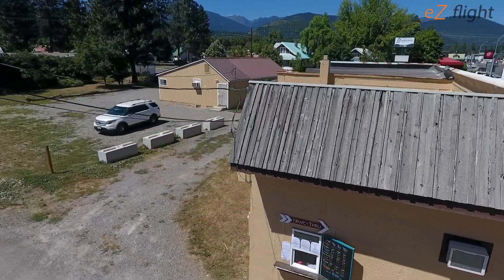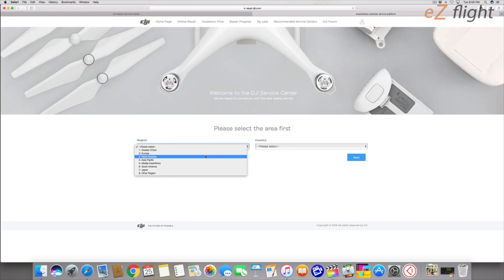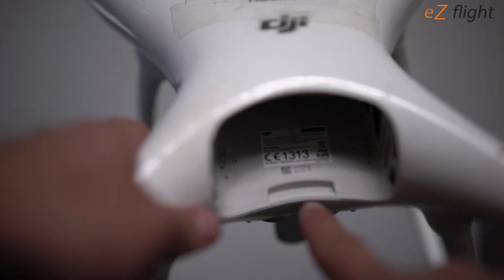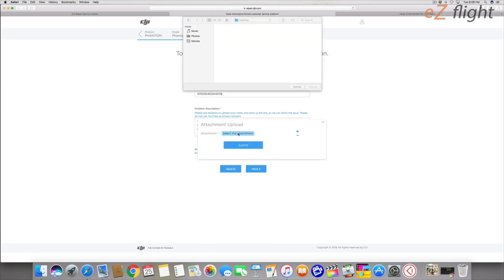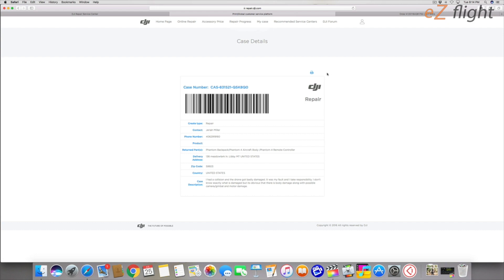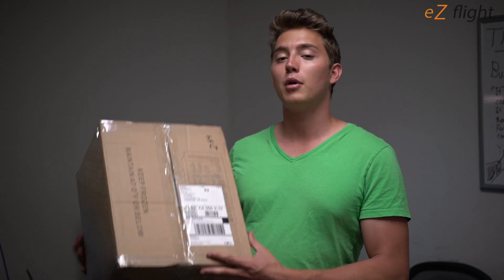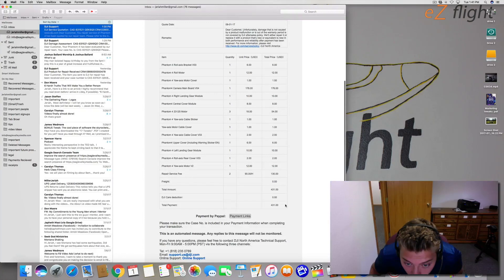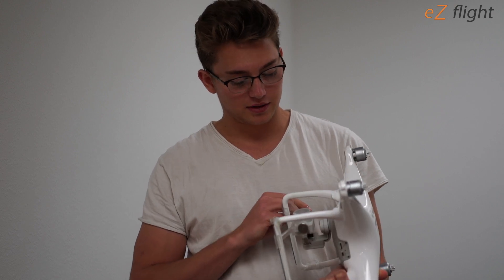How to Fix your Drone - DJI Repair Service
Want to build your own RC Plane? Visit my class on skill share.